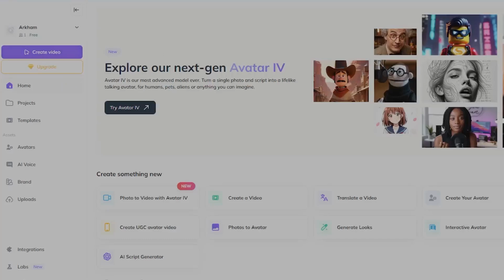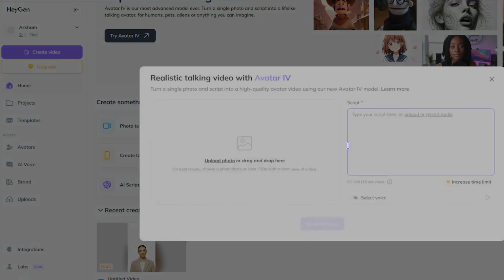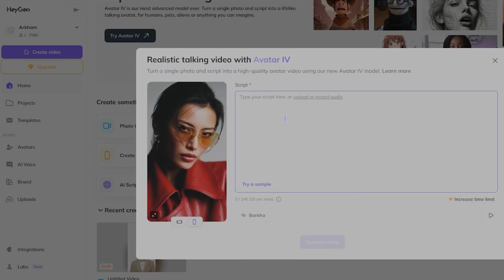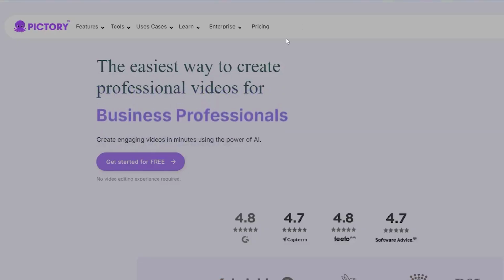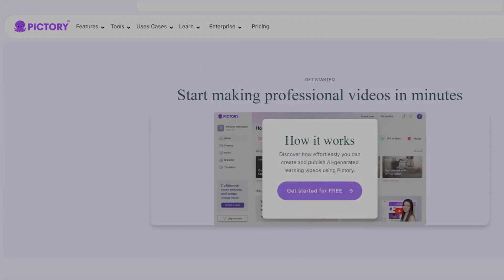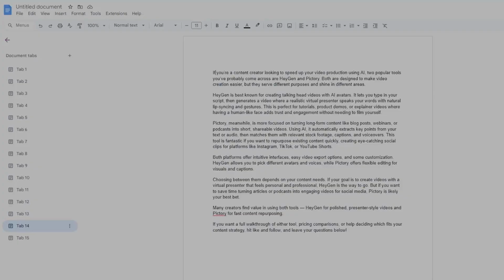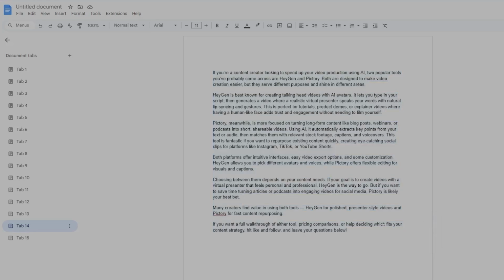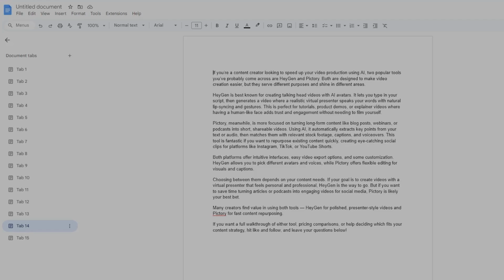NEW | HeyGen vs Pictory (2025) ⚡🎥 | Best AI Video Tool for Content Creators?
Confused between HeyGen and Pictory for your AI video creation in 2025? In this video, I break down HeyGen vs Pictory so you can decide which AI video tool is best for content creators. Whether you want talking head videos, automated editing, or quick social clips, this comparison covers everything you need to know—features, pricing, ease of use, and output quality.

✅ What You’ll Learn in This HeyGen vs Pictory Comparison:
🎬 HeyGen Features & AI Avatar Customization
✂️ Pictory Video Editing & Script-to-Video Tools
💰 Pricing Plans & Value for Content Creators
⚙️ User Interface & Workflow Efficiency
🎯 Which Tool is Better for Beginners & Pros?

⏳ Timestamps & Video Chapters:
0:00 Intro – Why Compare HeyGen and Pictory in 2025
0:40 HeyGen Overview: Talking Head AI Videos
2:10 Pictory Overview: Script-Based Video Editing
3:45 Feature-by-Feature Side-by-Side Comparison
5:20 Pricing & Subscription Breakdown
6:30 Best Use Cases & Recommendations
7:30 Final Verdict: Which AI Video Tool Wins?

✅ Choose the right AI tool for your content creation needs
✅ Learn pros and cons of HeyGen and Pictory
✅ Discover which tool fits your budget and workflow
✅ Perfect for YouTubers, marketers, and educators

✅ Content creators exploring AI video tools
✅ YouTubers wanting faceless or avatar videos
✅ Marketers automating video production
✅ Anyone deciding between HeyGen and Pictory